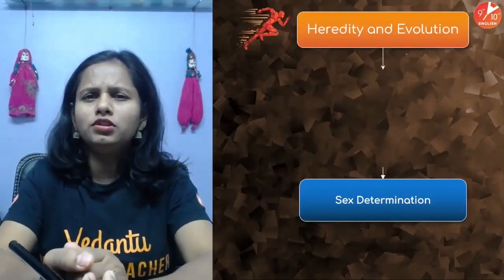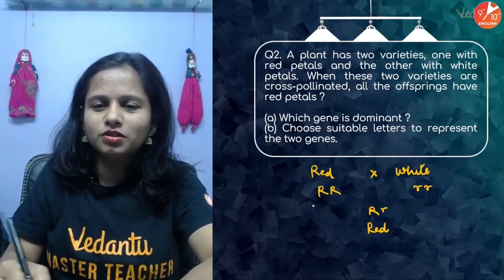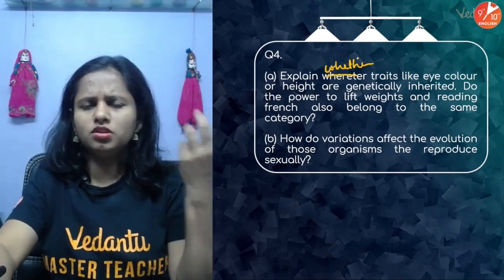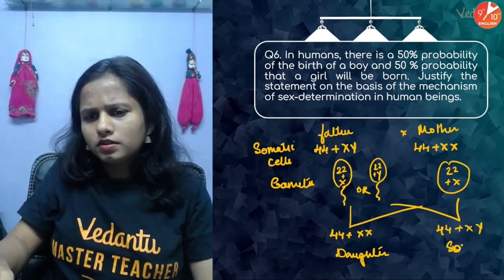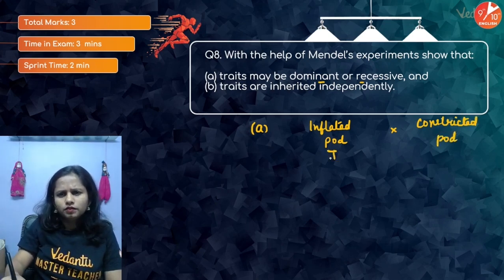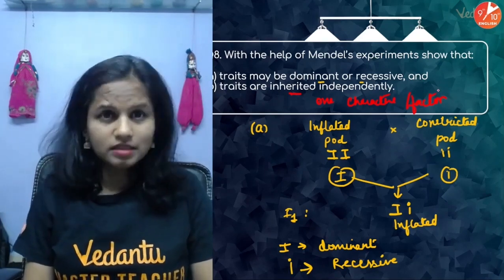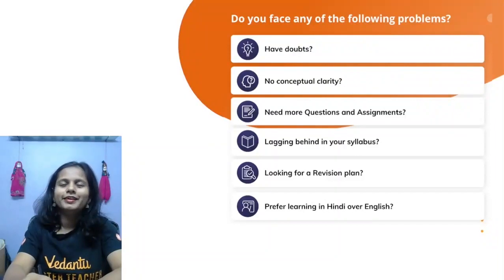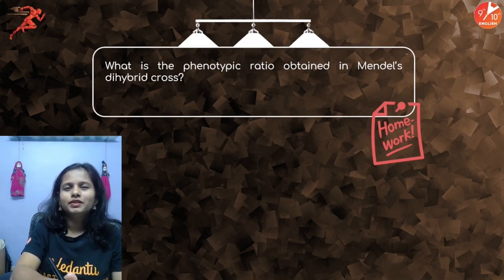🔥Sprint X for Term 2: Heredity and Evolution | CBSE Class 10 Biology Chapter 9 | Mariya Mam Vedantu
🔥Sprint X for Term 2: Heredity and Evolution | CBSE Class 10 Biology Chapter 8 | Term 2  | Class 10 Science | NCERT Solution for Class 10 Biology | Vedantu 9th and 10th English with your favorite Mariya Ma’am. 🔥Sprint X for Term 2: Heredity and Evolution for CBSE Class 10 Biology Chapter 9 is one of the very interesting sessions and it helps to get 100 marks in CBSE Class 10 Biology. In Vedantu, You can now watch today's session of 🔥Sprint X for Term 2: Heredity and Evolution | Class 10th CBSE which helps you to understand the concept thoroughly and full chapter explanation in detail.

👩  To Get in touch with Vedantu Master Teachers then join us on Our Telegram Channel

♦ Heredity and Evolution Class 10 Biology
♦ Heredity and Evolution Class 10 CBSE
♦Heredity and Evolution
♦ Heredity and Evolution Full Chapter Explanation
♦ Heredity and Evolution Class 10 NCERT Solutions
♦ CBSE Class 10 Biology Solutions
♦  Class 10 Biology Chapter 9
✦ Sprint X for Term 2 Class 10 Biology

🎯Hope You All Gain Knowledge from Today's Session about 🔥Sprint X for Term 2: Heredity and Evolution | CBSE Class 10 Biology Ch 9 | Term 2 | Mariya Mam Vedantu.